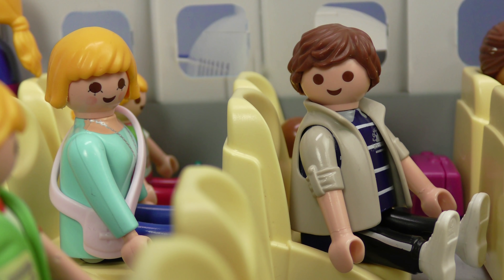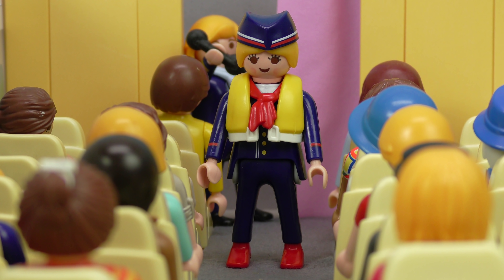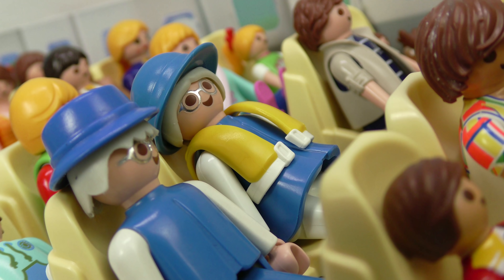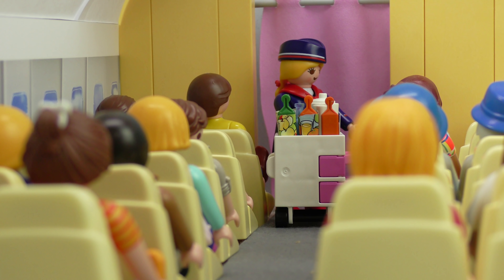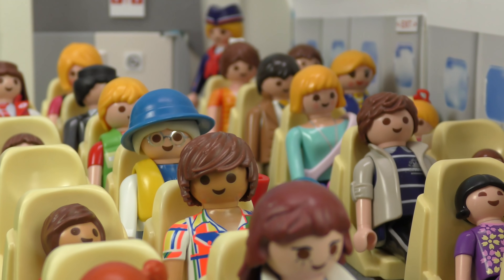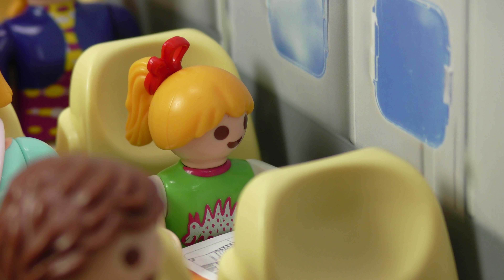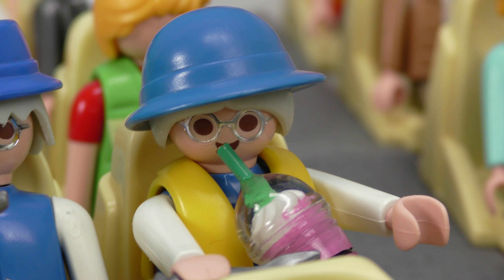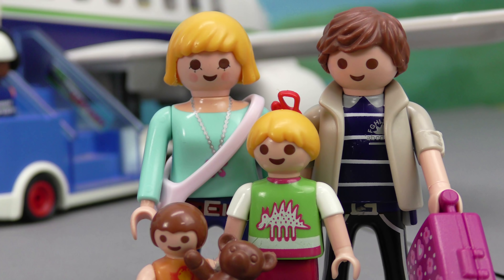Playmobil Engish The Hauser Family on the Plane – Flight to London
The PLAYMOBIL Hauser family is on a flight to London. It’s actually quite a smooth flight… or is it?  Happy viewing!